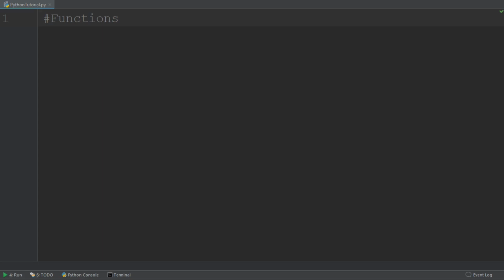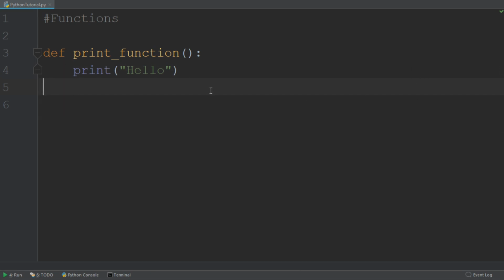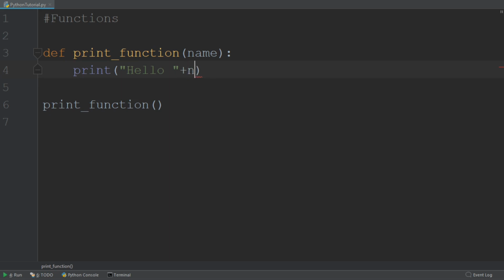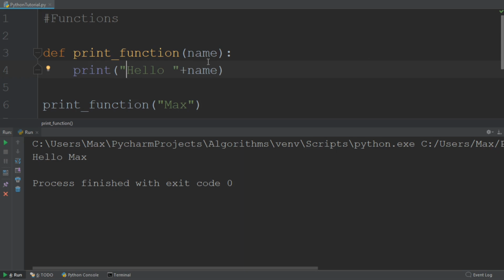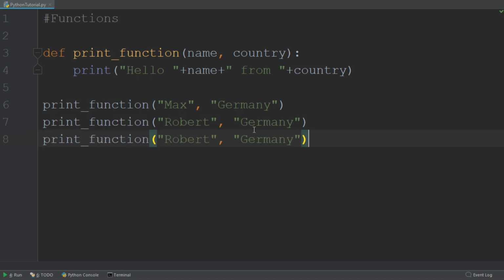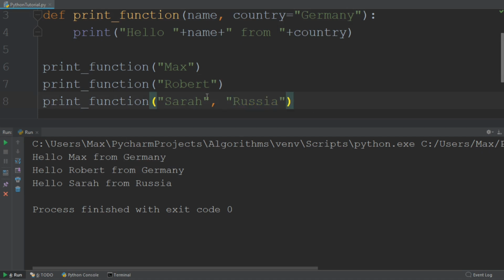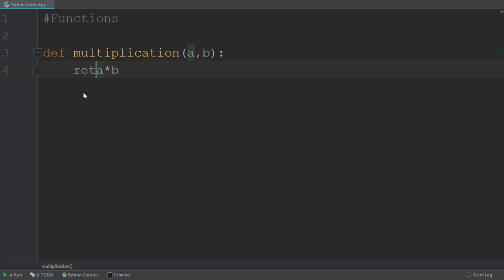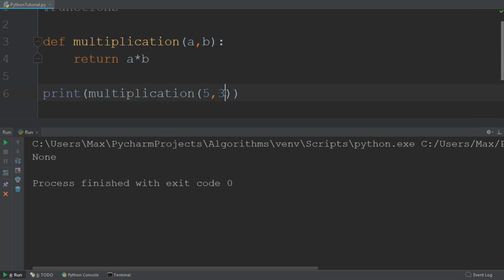Python Tutorial - Part 11: Functions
Python for Beginners - Part 11: Functions

00:00 Defining and Calling Functions
02:10 Functions with Arguments
04:40 Functions with Arguments
06:50 Return Statements